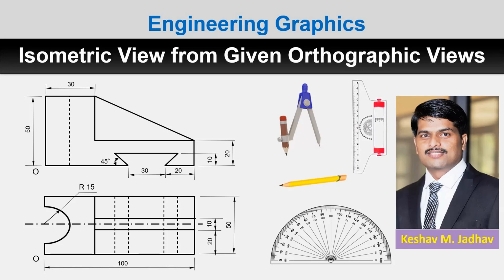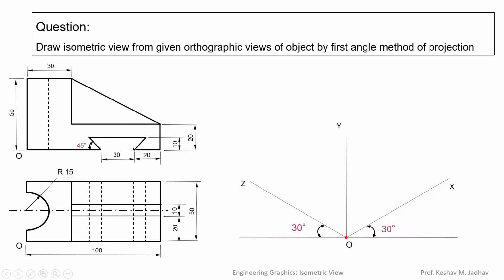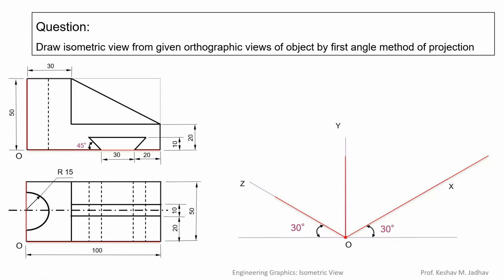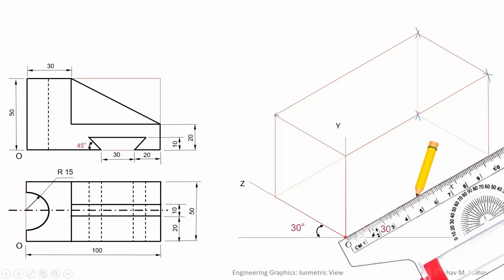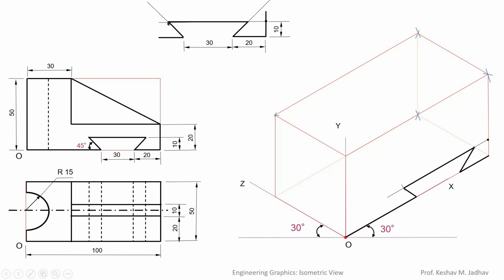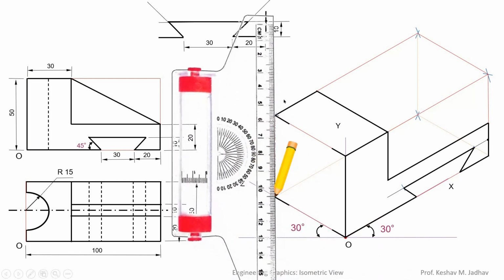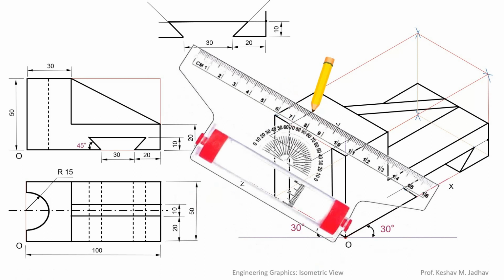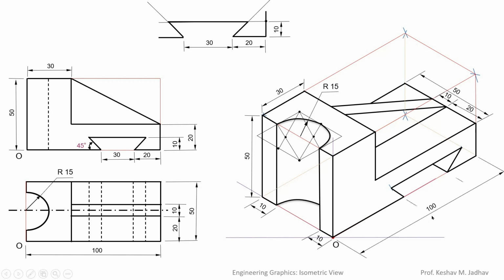Isometric View/Drawing of Given Orthographic Views Contains Non-Isometric Lines, Circular Part & Rib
In this video step by step procedure is explained to draw Isometric View/Drawing of given orthographic views(Front View and Top View) which contains non-isometric lines, circular part and inclined rib.